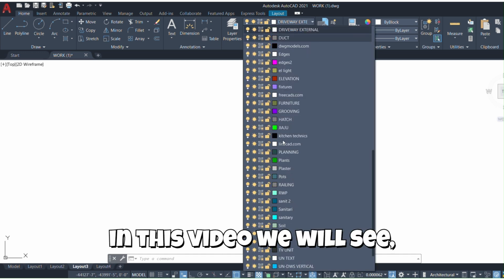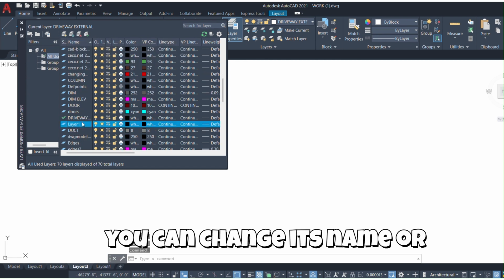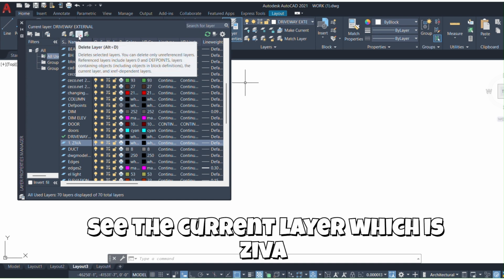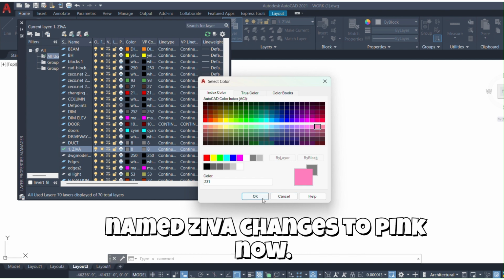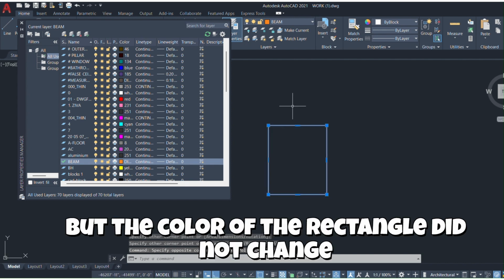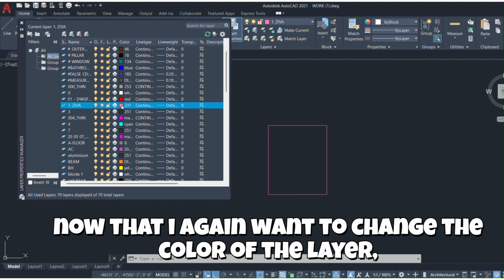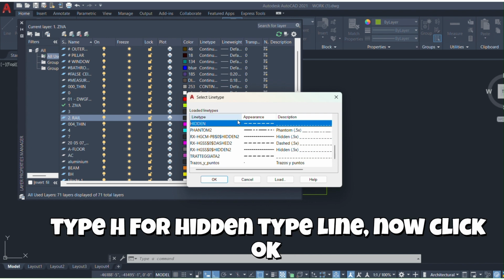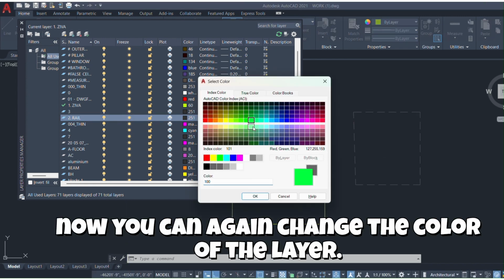Learn LAYER PROPERTIES in Autocad l Need and uses l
Understand the AutoCAD layers properties and know how to manage your drawings professionally.

Hello people here comes episode 12 of AutoCad tips and tricks!
Comment your doubts, if any, and let us know of video you want to post.